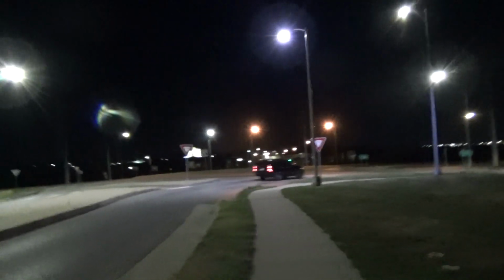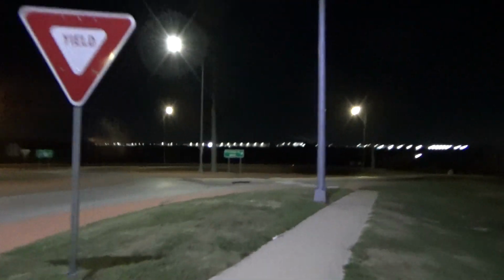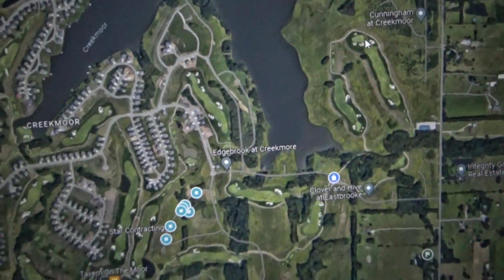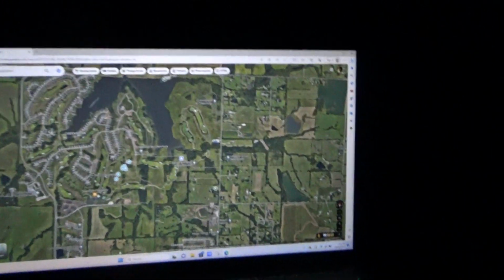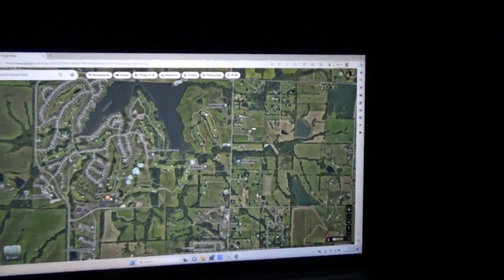Hunting for purple streetlights in Kansas City video 209 Exhibit B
CUSTOM thumbnail
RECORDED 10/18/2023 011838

The selected thumbnail for this video was probably during a frame in 9:39.  Why?  Can anyone explain that?  What was wrong with the perfectly good mercury vapor light at 0:02 or the LED panel at 2:06 that also reveals that there is an inclination for LEDs to turn purple at EVEN positions and possibly even on both LED panels.  Do you see it like I see it after literally 1000 videos on YouTube of streetlights?  There IS a conspiracy.  Not maybe.  My custom thumbnail BTW is of a moment when the camera is swaying downward at 2:18, revealing fluorescence by some LEDs that are not as obviously purple as others.